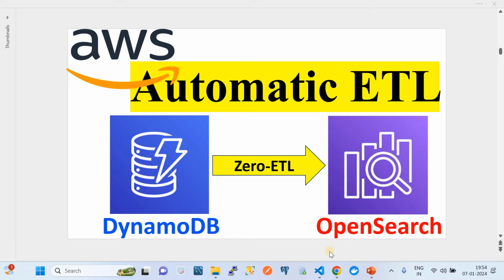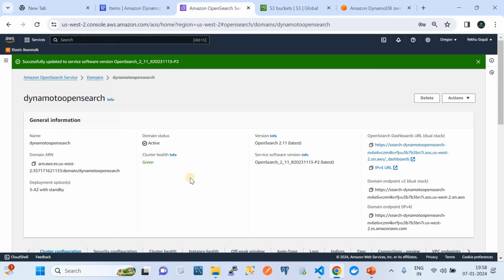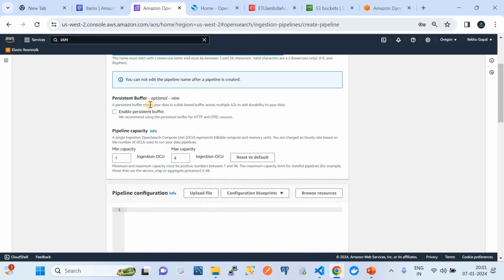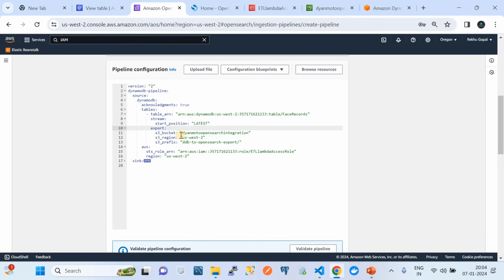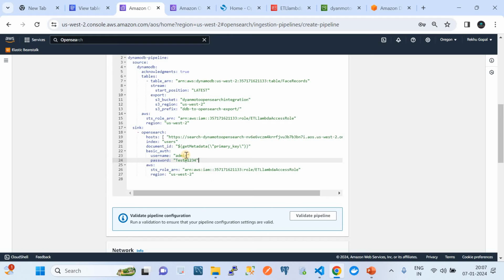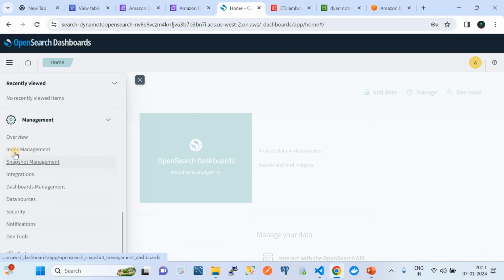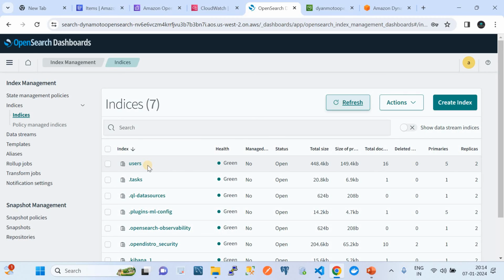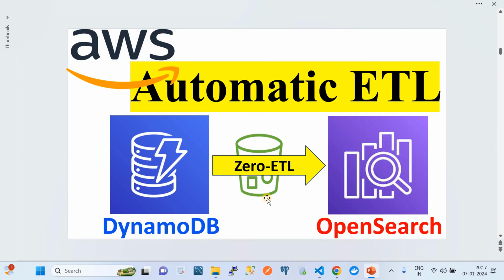AWS ETL Tutorials | Amazon DynamoDB zero ETL integration with Amazon OpenSearch Service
Discover the ultimate guide to effortlessly integrating Amazon DynamoDB with Amazon OpenSearch Service! In this comprehensive tutorial, we delve into the seamless integration process, eliminating the need for complex ETL (Extract, Transform, Load) workflows. Learn step-by-step how to synchronize data from DynamoDB to OpenSearch Service in real-time, unlocking the power of scalable, high-performance search capabilities.

Key Highlights:

Simplified integration steps for DynamoDB and OpenSearch Service.
Real-time data synchronization without the hassle of ETL.
Optimal strategies for leveraging DynamoDB's NoSQL database with OpenSearch's robust search functionalities.
Tips and best practices for maximizing efficiency and performance.
Case studies illustrating successful implementations and their impact.
Join us in simplifying your data workflow and optimizing your system's capabilities with this comprehensive tutorial on integrating Amazon DynamoDB and Amazon OpenSearch Service effortlessly! Don't miss out on harnessing the full potential of your data ecosystem. Watch now and revolutionize your data integration process!